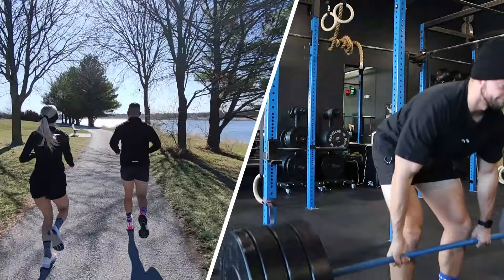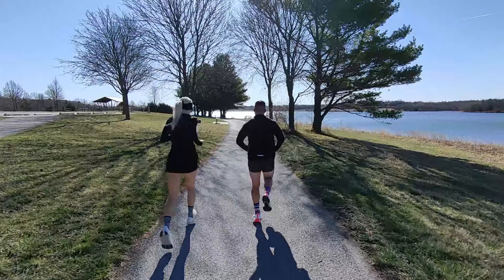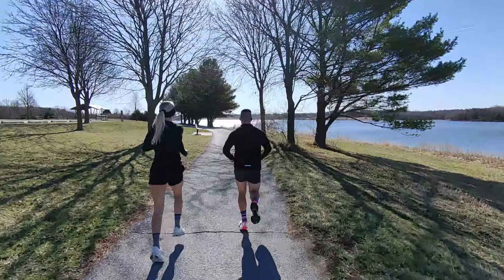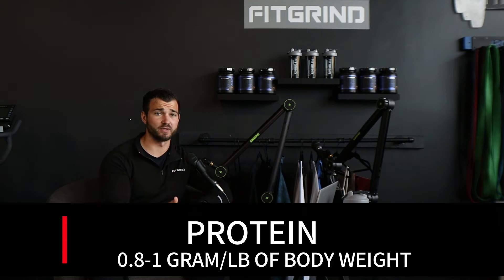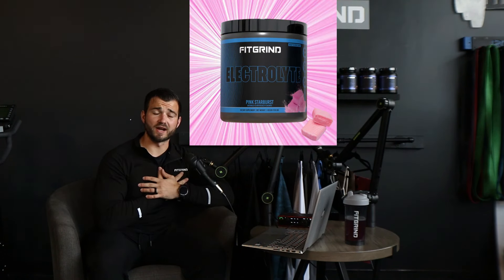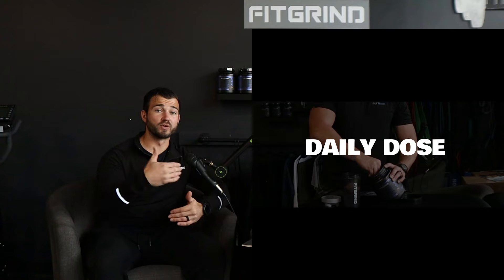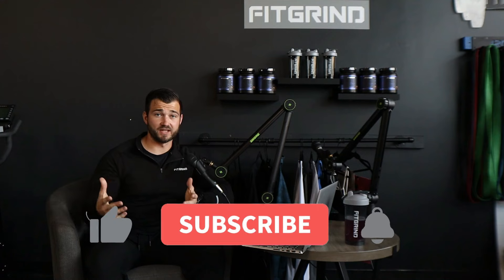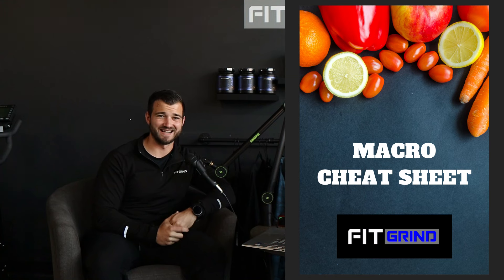3 Tips for Hybrid Athletes to Run and Build Muscle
In this video I give you my 3 tips to Run and Build Muscle. Training like a hybrid athlete where you blend strength and conditioning into your program helps you improve body composition, build muscle, and improve overall health but if you lack structure in your program you may struggle to make progress. This video will outline 3 things to incorporate to run and build muscle.